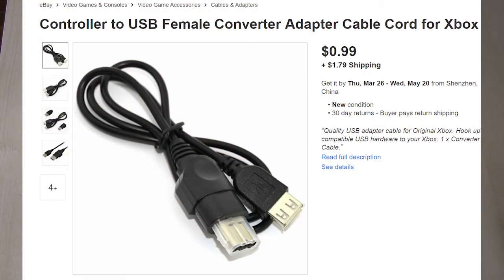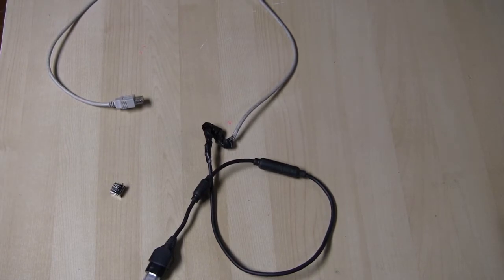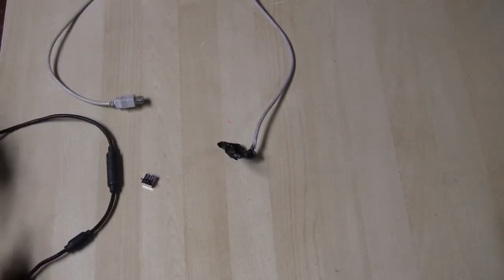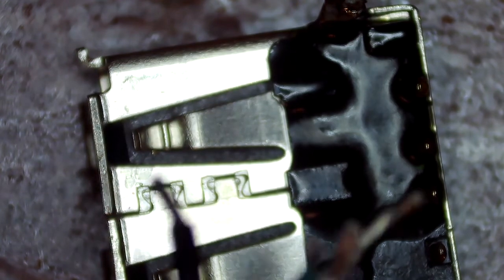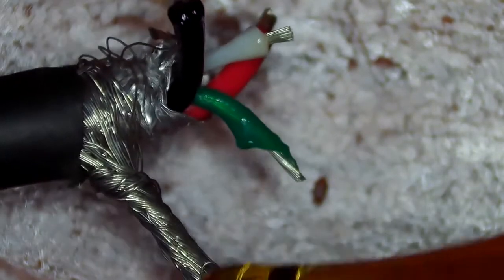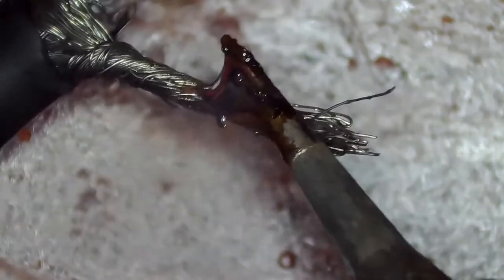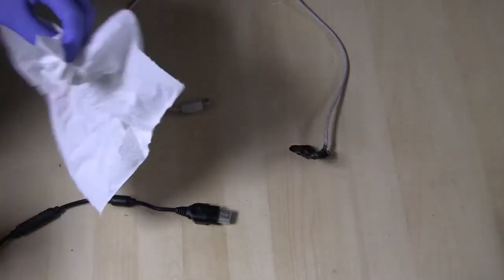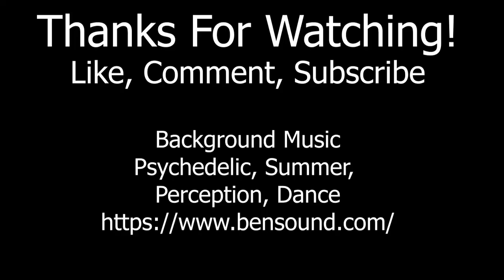Modding The Original Xbox Part 2 - USB to Xbox Cable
In part 2 of this series of modding the original Xbox, I will talk about how to build your vary own USB to Xbox cable so you can plug in a compatible flash drive to act as a memory card so we can softmod the Original Xbox.

Tracks: Psychedelic, Summer, Perception, Dance